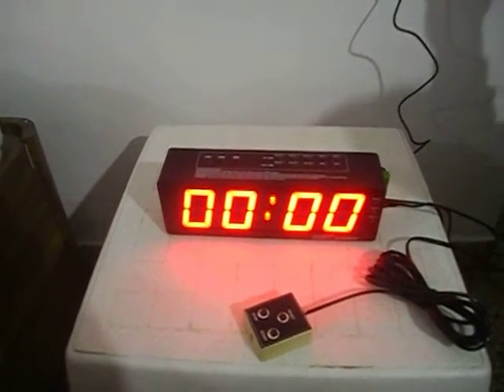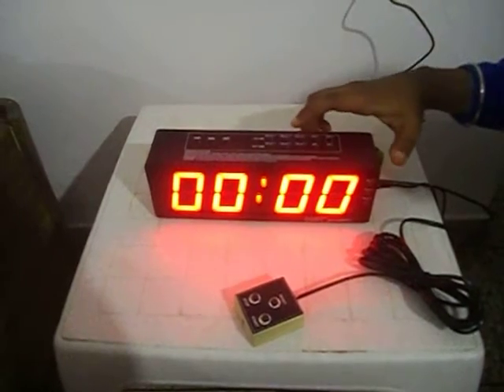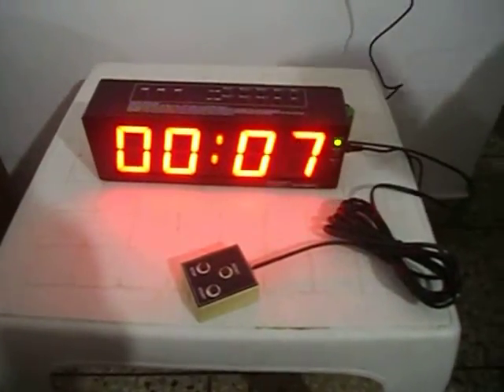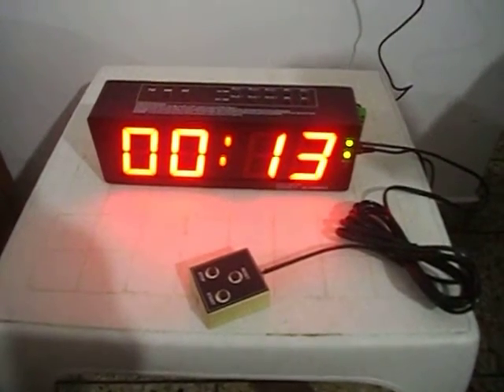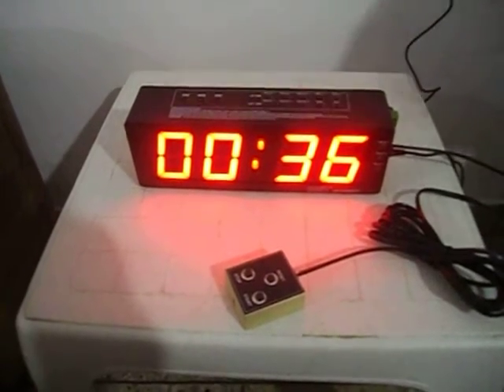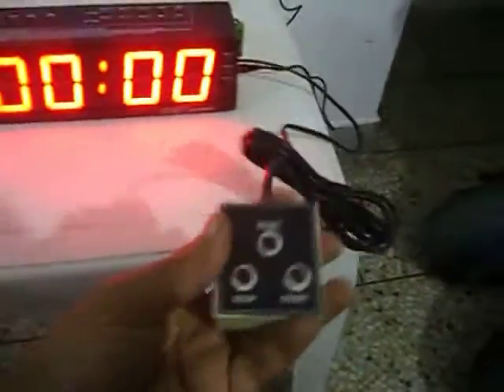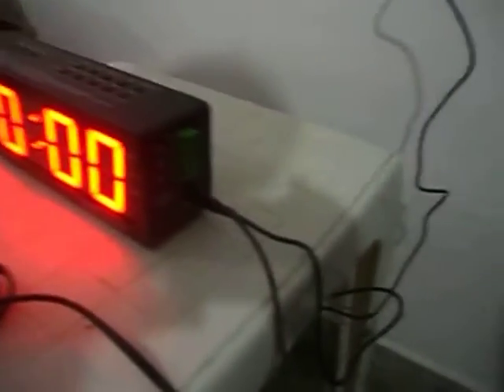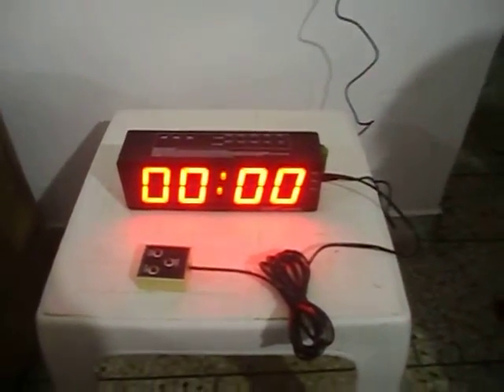COSYCOM Timer Switch, Sequential Interval Timer with 3 relay outputs.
This timer can independently switch on and switch off 3 separate relays at set times.

Customized LED Digital Clock Manufacturers. Custom Industrial Electronic Equipment Manufacturer.
GPS NTP Ethernet LED Synchronized Digital Clocks. Ethernet Sync clocks, Network Time Protocol (NTP)
TokenDisplaySystem With Voice. Ethernet LEDClock. Token Display System with Voice for Banks, Hospitals, Hotels, Restaurants.
Manufacturer of Customized Token Display System, Take a number system. Lap Count Displays, Score boards and laps counters, best lap counters for swimming.